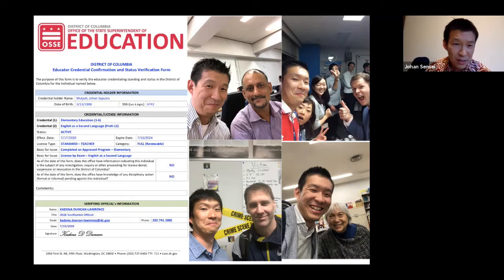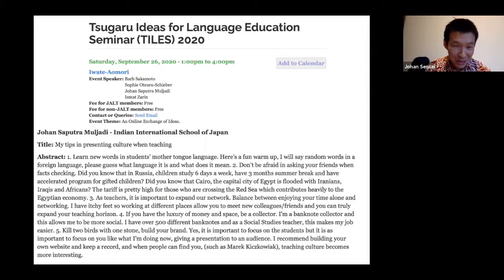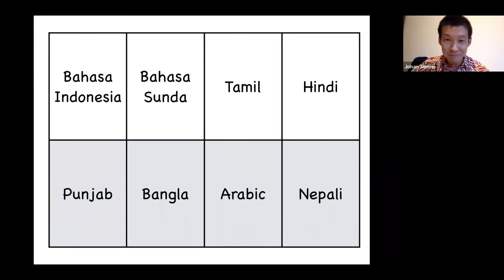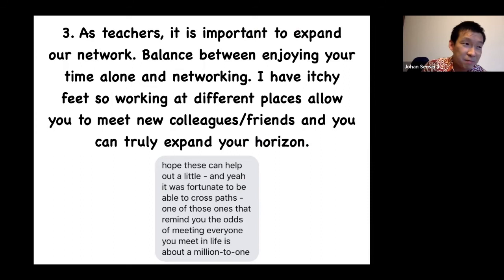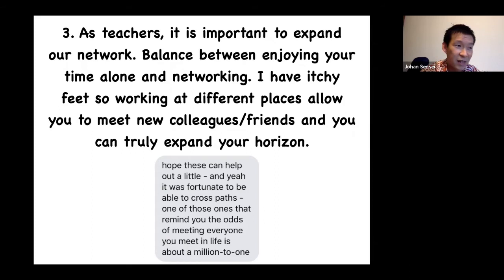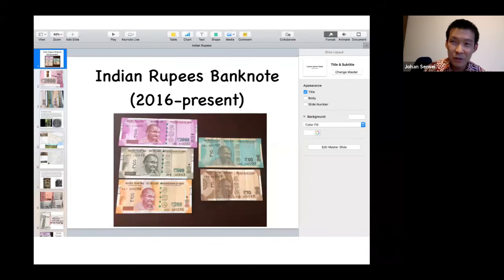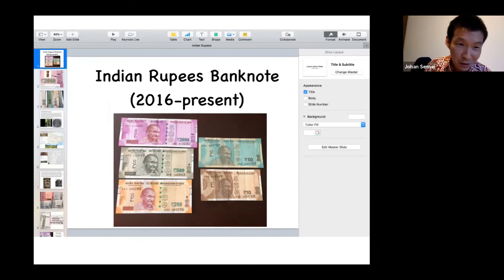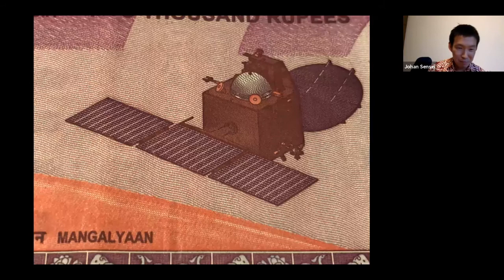TILES2020 Presentations Johan Saputra Muljadi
TILES2020 Presentations

Johan Saputra Muljadi

Title: My tips in presenting culture when teaching

Abstract: 1. Learn new words in students’ mother tongue language. Here’s a fun warm up, I will say random words in a foreign language, please guess what language it is and what does it mean. 2. Don’t be afraid in asking your friends when facts checking. Did you know that in Russia, children study 6 days a week, have 3 months summer break and have accelerated program for gifted children? Did you know that Cairo, the capital city of Egypt is flooded with Iranians, Iraqis and Africans? The tariff is pretty high for those who are crossing the Red Sea which contributes heavily to the Egyptian economy. 3. As teachers, it is important to expand our network. Balance between enjoying your time alone and networking. I have itchy feet so working at different places allow you to meet new colleagues/friends and you can truly expand your teaching horizon. 4. If you have the luxury of money and space, be a collector. I’m a banknote collector and this allows me to be more social. I have over 500 different banknotes and as a Social Studies teacher, this makes my job easier. 5. Kill two birds with one stone, build your brand. Yes, it is important to focus on the students but it is as important to focus on you like what I’m doing now, giving a presentation to an audience. I recommend building your own website and keep a record, and when people can find you, (such as Marek Kiczkowiak), teaching culture becomes more interesting.